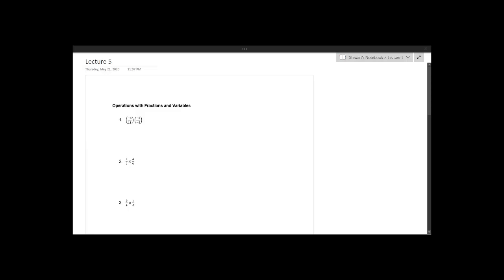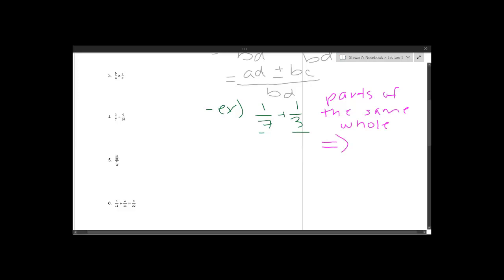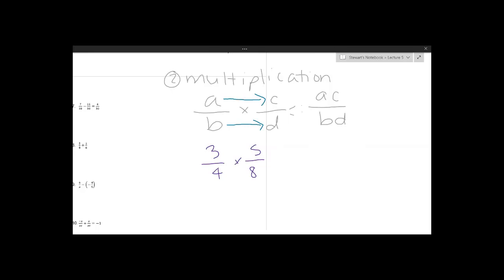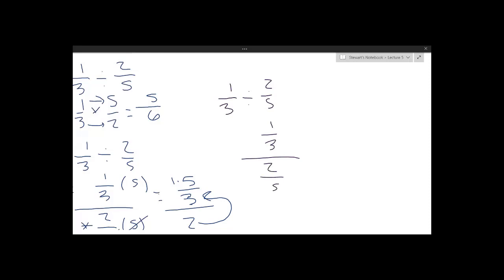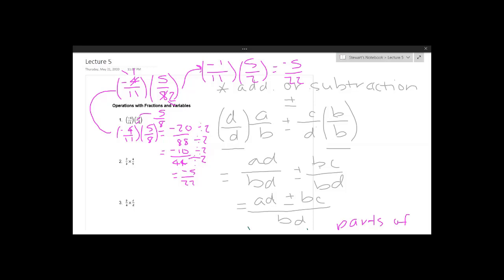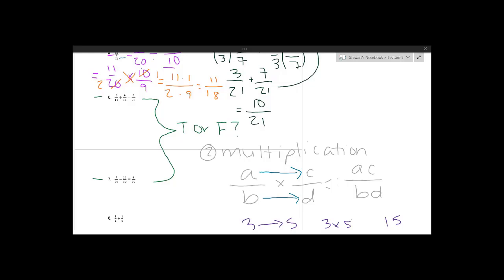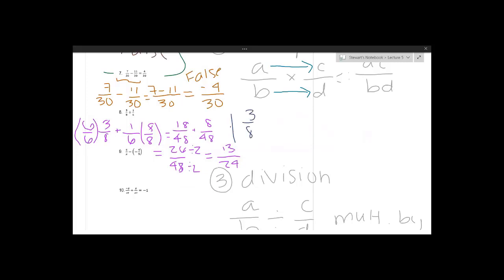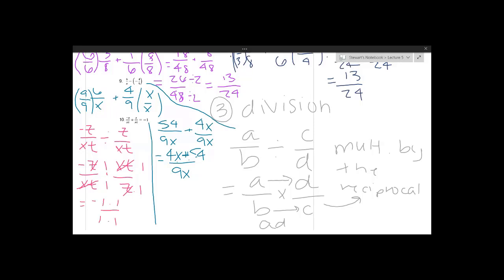math 0070 lecture 5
This video is about the standard operations (addition, subtraction, multiplication, and division) with fractions.